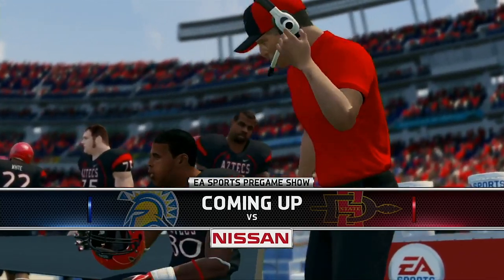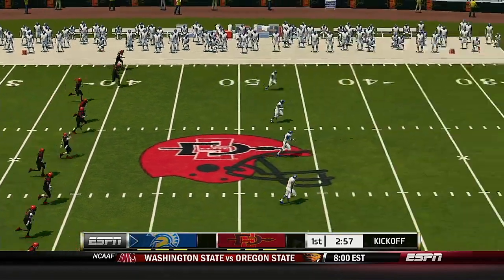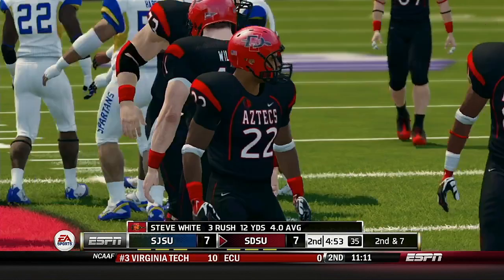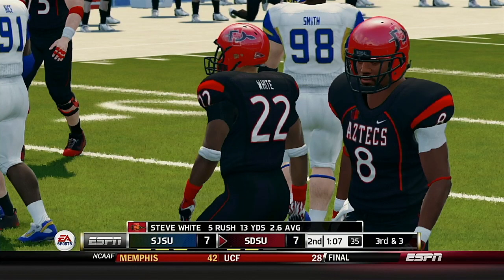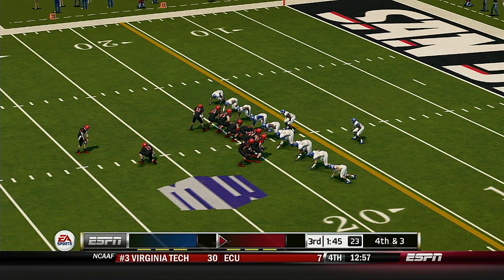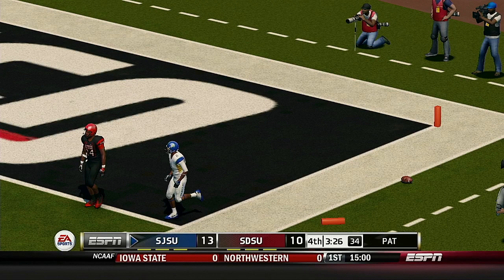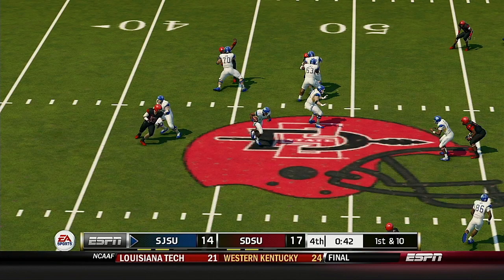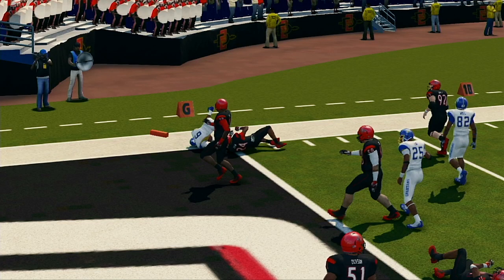NCAA 2021 Season Week 13 San Jose State @ San Diego State